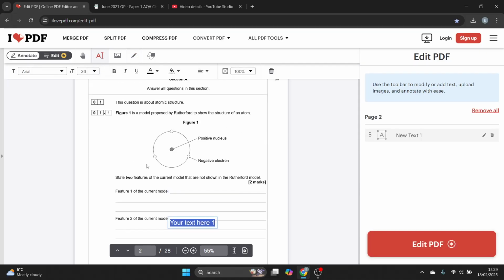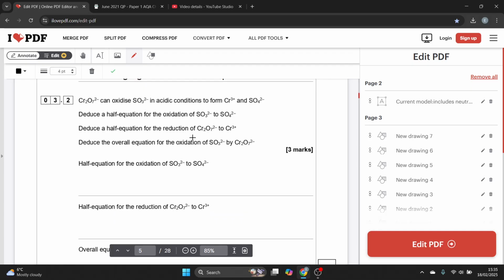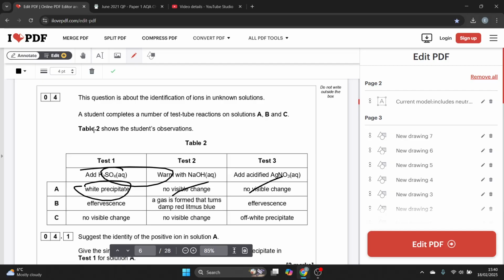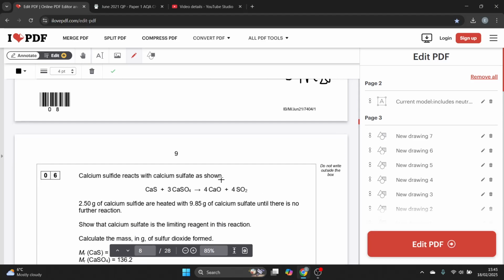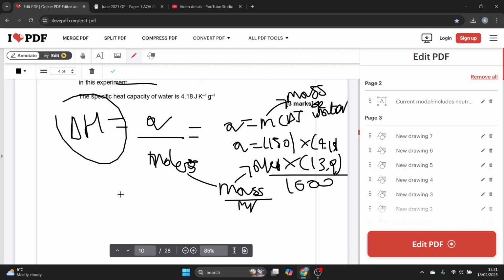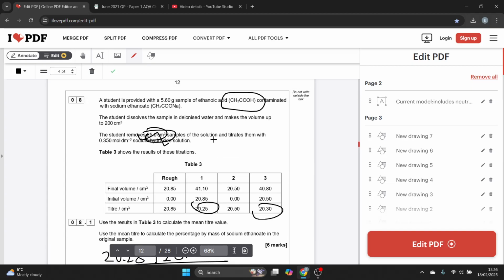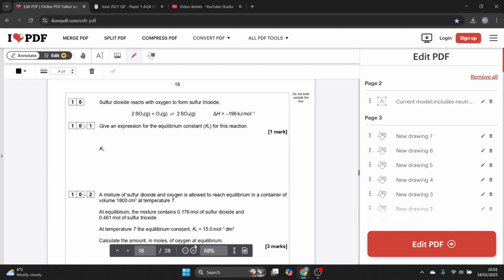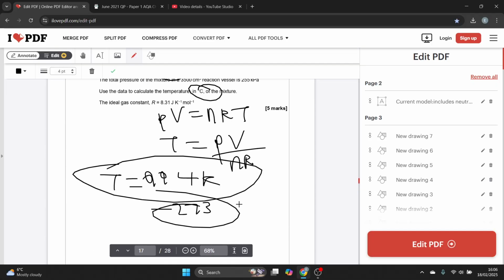AQA AS LEVEL CHEMISTRY 2021 PAPER 1 WALKTHROUGH ONLY INCLUDING SECTION A